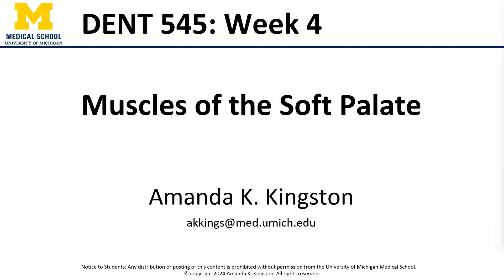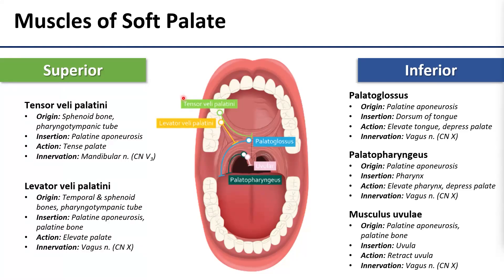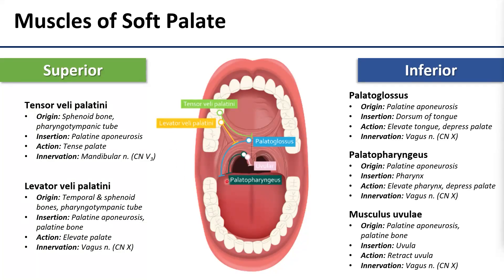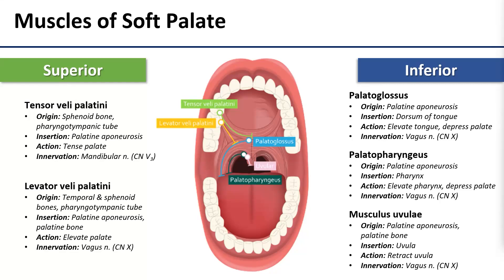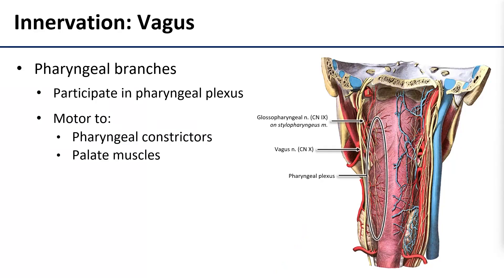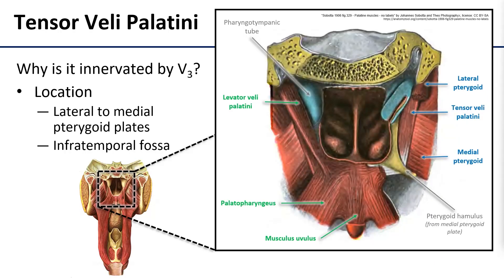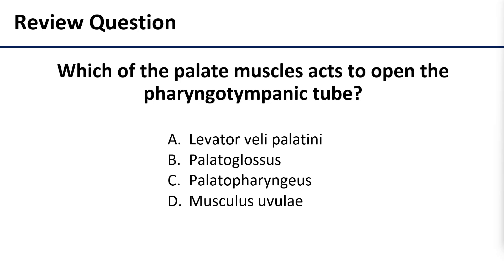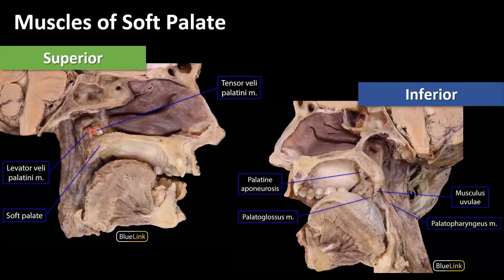9 Muscles of the Soft Palate